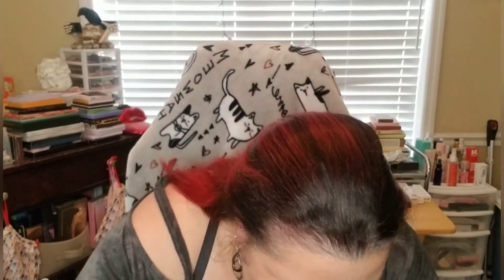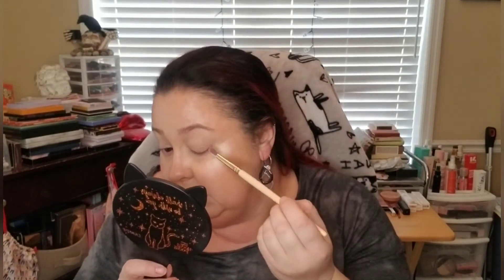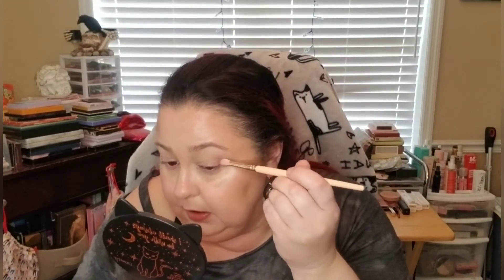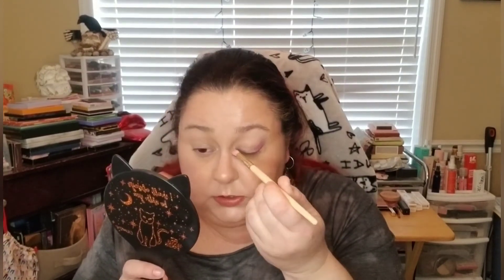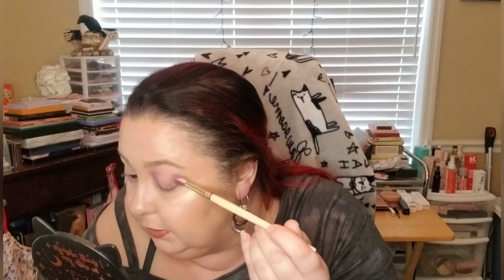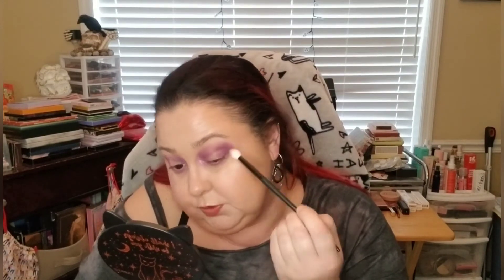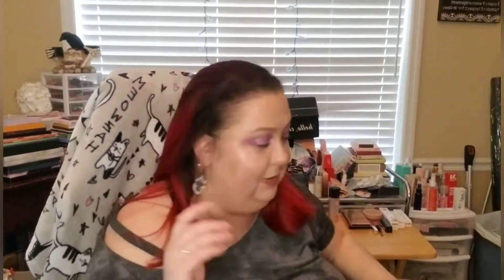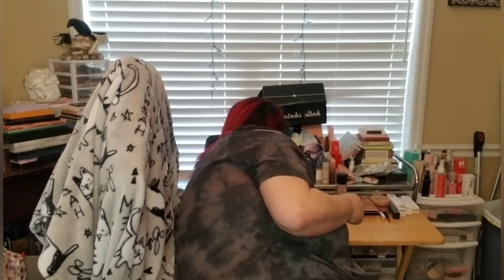Lethal Cosmetics Nightflower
Products Used:

Laura Mercier pure canvas primer: hydrating
LYS beauty triple fix full coverage brightening concealer: MN1
SOL face and body bronzing balm: medium
Danessa Myricks Dewy cheek and lip palette: I mixed sweet cheeks and coquette
Lethal Cosmetics Custom Palette:
  Bronzer: Terrestrial
  Blush: Hybrid
  Highlighter: Halo
NYX The Brow Glue
Lethal Cosmetics: Nightflower palette
Mac Fix+ Rose setting spray
L.A. Girl shockwave lip liner: blaze (used in waterline)
Wet and Wild mega slim skinny mascara: black
CoverGirl Lash Blast Clean Mascara: black
ColourPop Lippie Pencil: over the liner
Makeup by Mario ultra suede lipstick: sierra
Bang beauty lip gloss: babe

code for 10% disc: maryjowithrow

discount: bestloaf